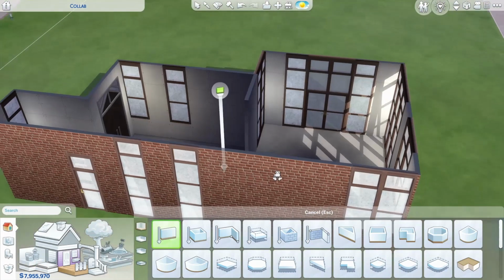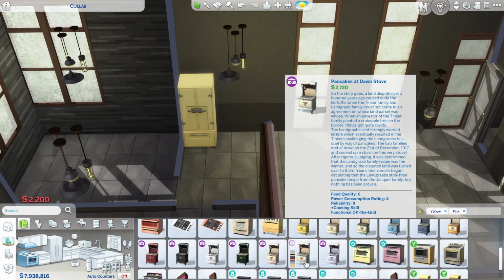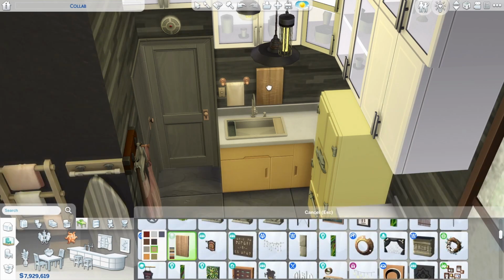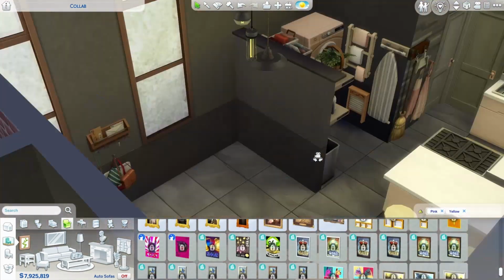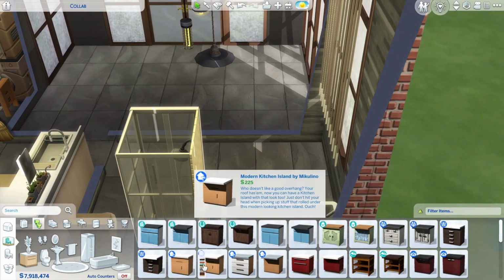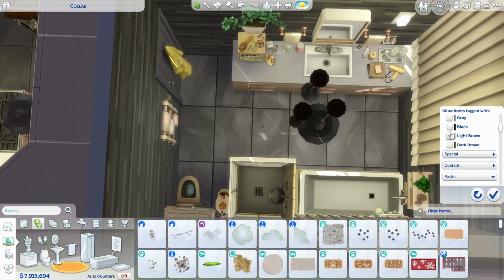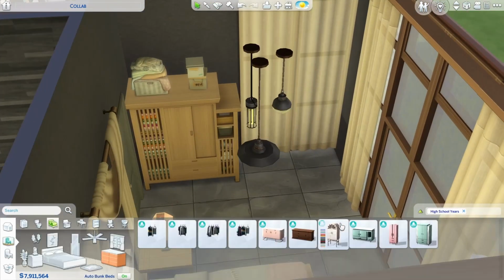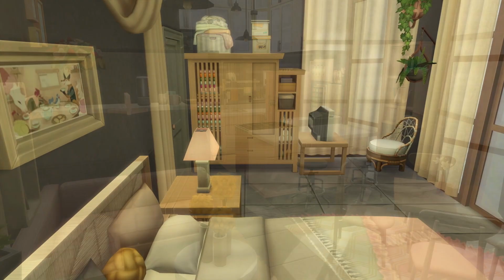Sims 4: Building a One Bedroom Apartment // Speedbuild with Commentary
I built this for a collab hosted by The Absurd Koala - you can find her on Twitch and Twitter and the Gallery! The entire build will be up on the Gallery under absurdkoala.

This build is available on the gallery: VelvettB